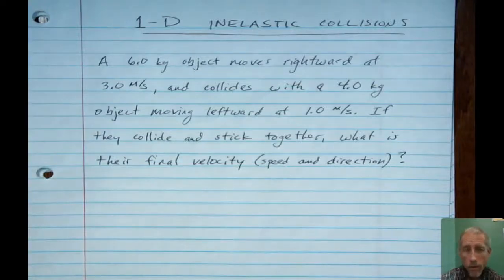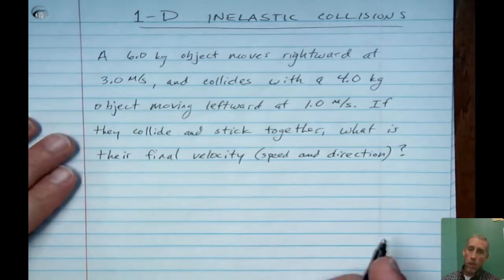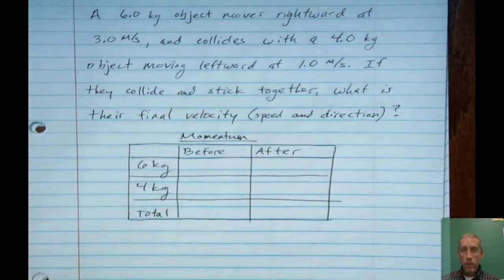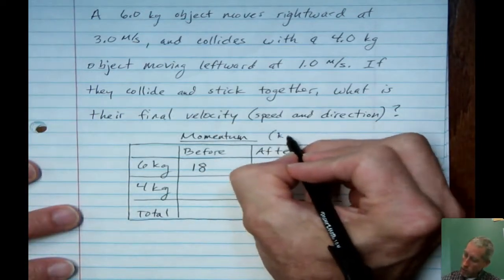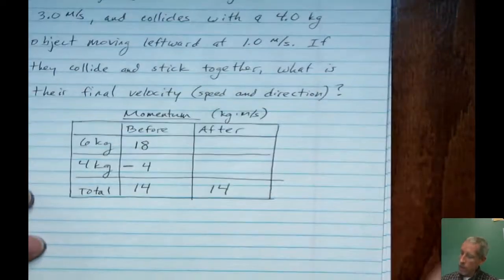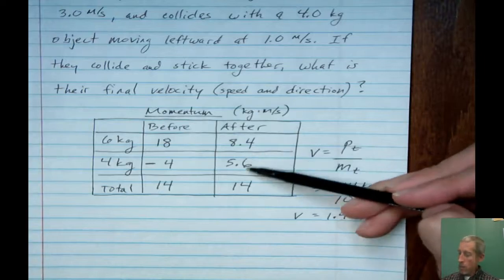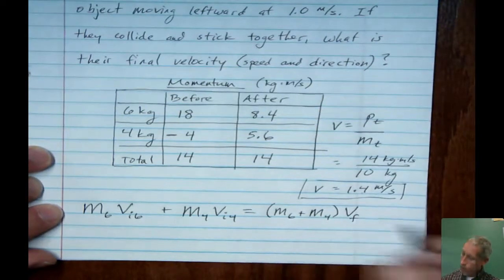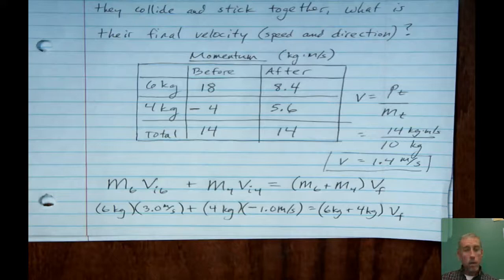Solving 1 D inelastic collision problem